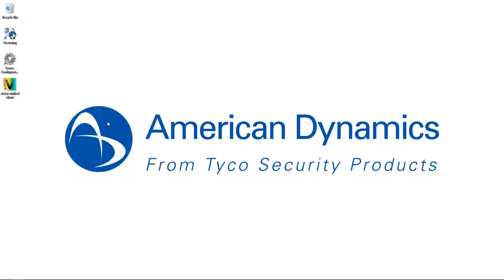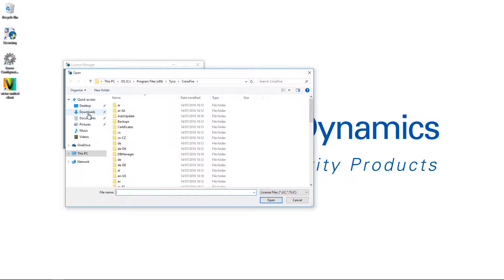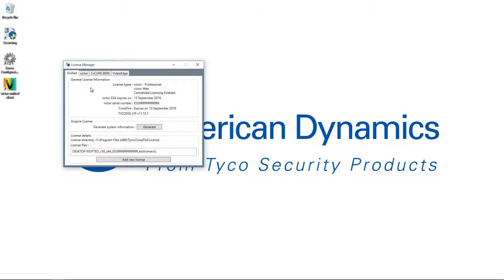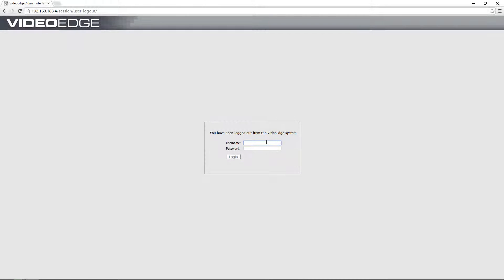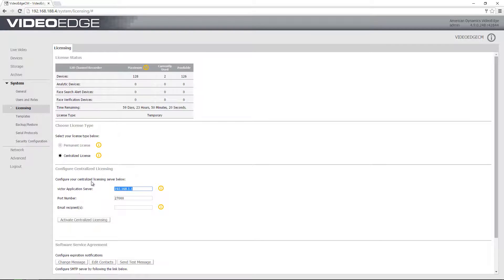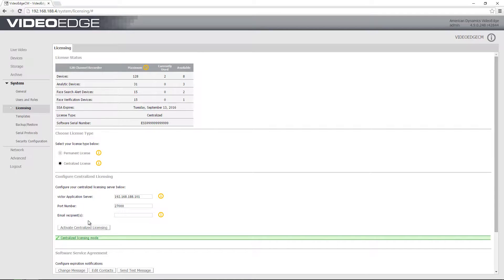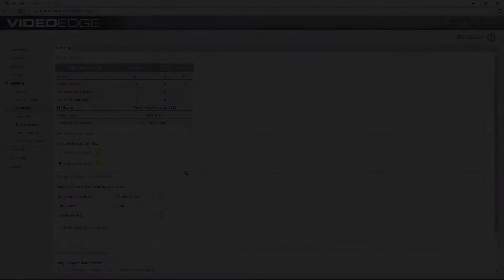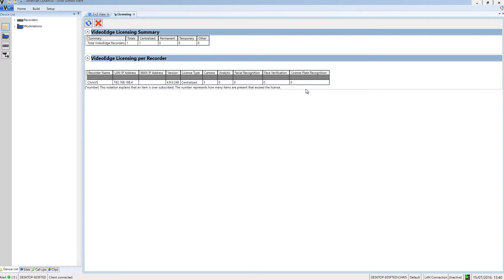Centralized Licensing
Using VideoEdge Centralized Licensing. Centralized licensing enables management of VideoEdge licenses from your victor Application Server.

Check out our Training Video portal for more videos like this